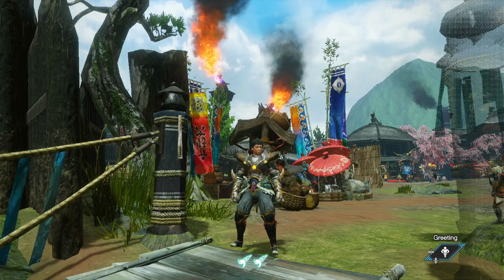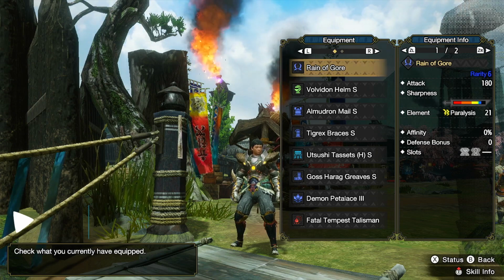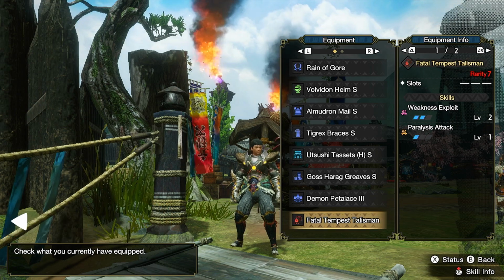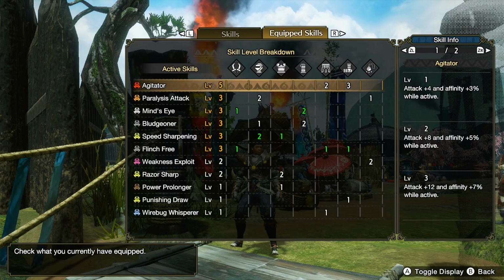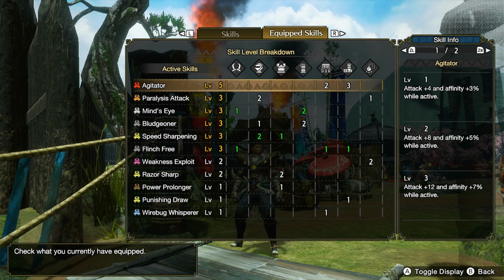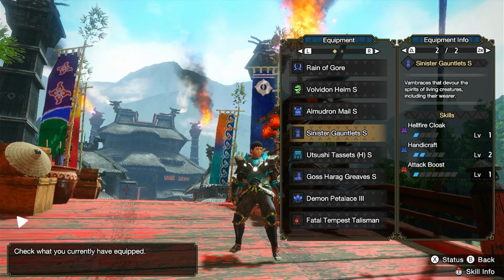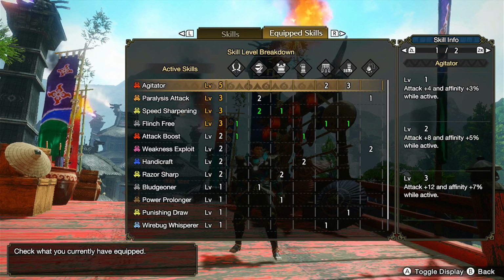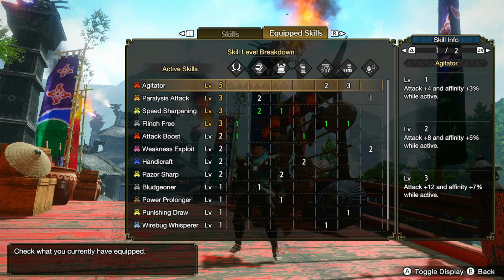【Monster Hunter Rise】Dual Blades Builds: Paralysis Dual Blades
I've been seeing a lot of hunters asking for builds for different weapons, so I decided to share mine. This will help in hunts for entry level and end game level hunts that are hard or have fast moving monsters.

Follow my streams on Friday 7pm and Sunday 1pm PH Time!